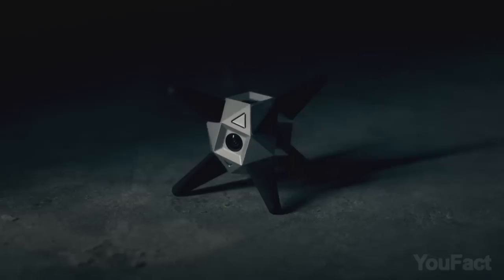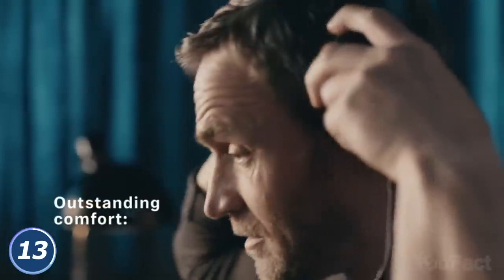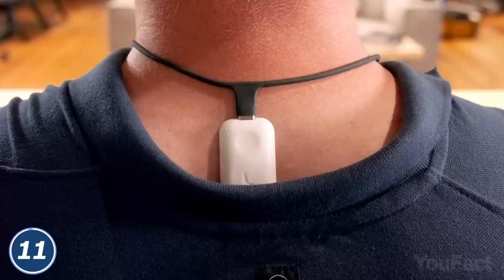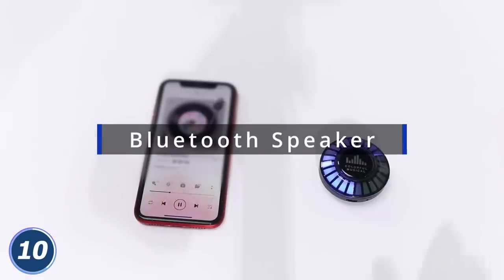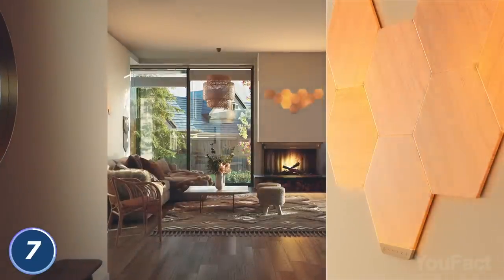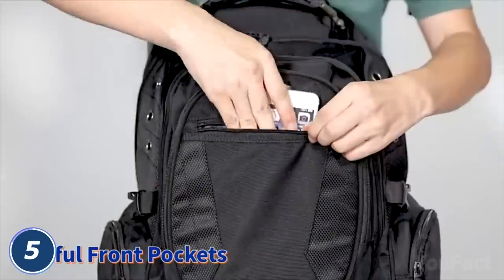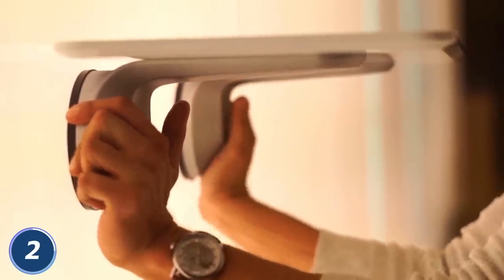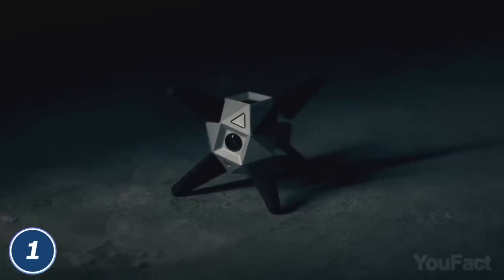14 Coolest Gadgets That Are Worth Seeing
Today I’ll show you how to scan yourself with a pencil and watch your favorite night shows at full volume without disturbing a single soul!

0:00 Introduction
0:13 Livtab CyberOne All-in-one Sit-Standing Gaming Desk
1:07 Sennheiser Flex 5000 Digital Wireless TV Headphone
1:41 Pixy Mini Smallest Powerbank
2:12 Upright GO 2 Posture Trainer
2:37 Roboform Password Manager: (sponsored)
3:49 F8-The Lightest Bone Conduction Wireless Speaker
4:16 Outland Living Portable Propane Fire Pit
4:45 Detachable Flashlight
5:06 Nanoleaf Elements - Wood Look Hexagons Smarter Kit
5:45 Glove Dryer & Boot Warmer with Heat Blower
6:13 Matein Rolling Backpack
6:41 Magic Pencil Portable Lab
7:12 Skulpt Scanner
7:46 DeskView Standing Desk
8:19 Vuze XR Dual VR Camera
9:03 Sphericam 2

Price chart:
$ - under $50
$$ - $50 - $100
$$$ - $100 - $500
$$$$ - $500+